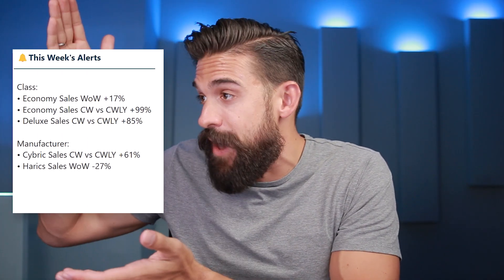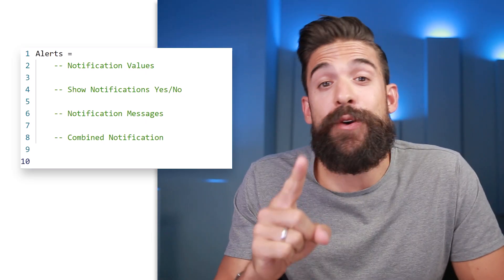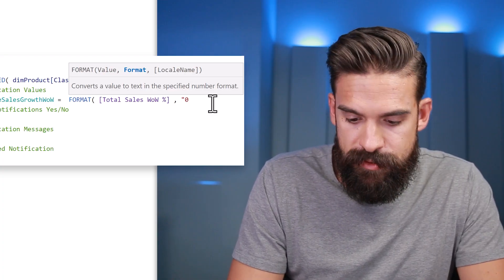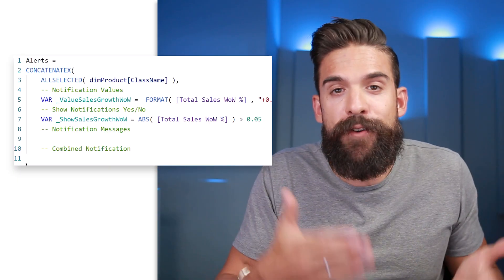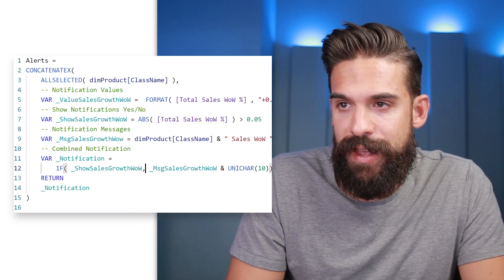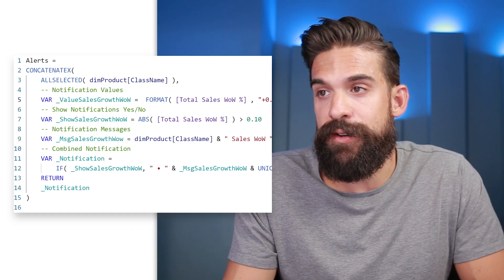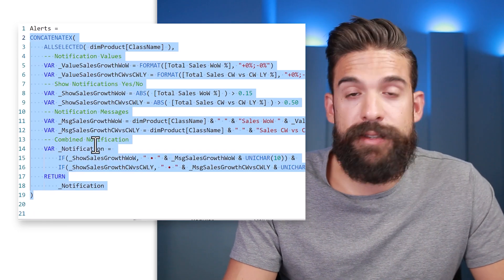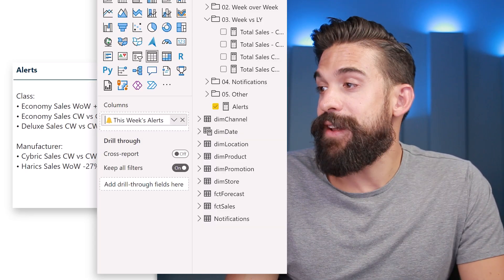Set Up Automatic KPI Trackers | Dynamic Alerts in Power BI Desktop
Make sure nobody overlooks any important KPI developments by setting up dynamic alerts. With DAX measures and some design tricks you can create automatic KPI trackers that assist the end users what to focus on.

⏱️ TIMESTAMPS ⏱️
00:00 Intro
00:56 Alert measure logic and structure
02:17 Creating a basic version of the alert measure
08:16 Improving the notification list design and testing
10:07 Adding more KPIs to the alert measure
12:47 Adding more fields to the alert measure
15:35 Integrating the alerts in a notification tooltip
17:13 End